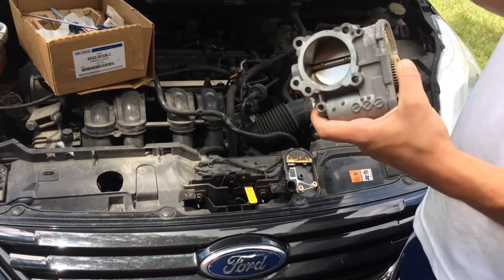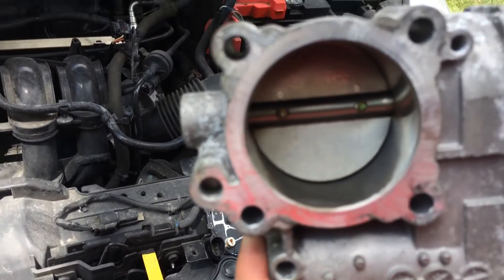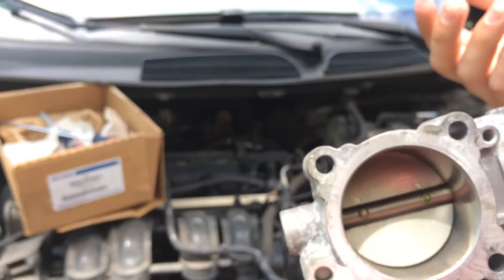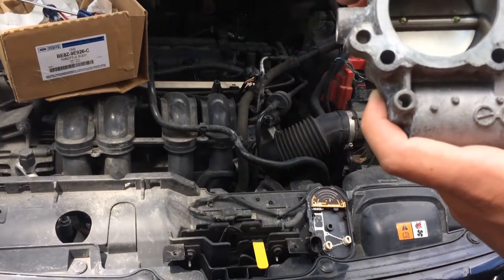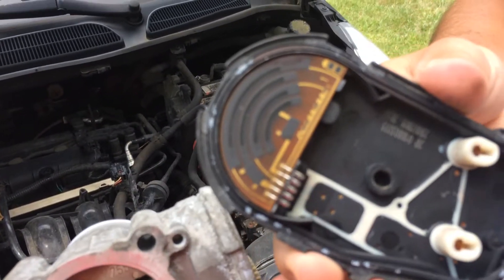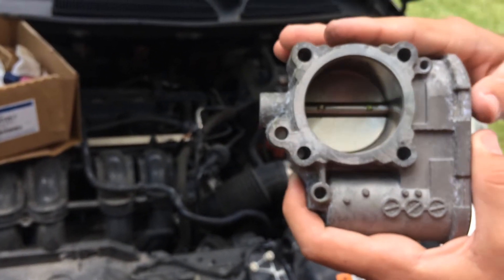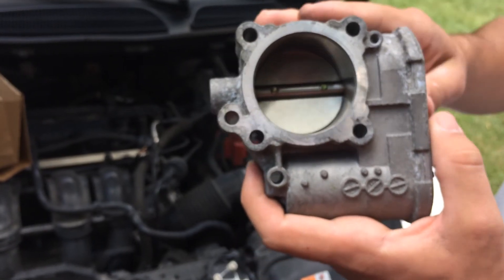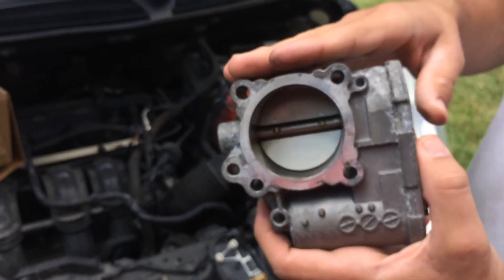Ford Electronic Throttle Body Failure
Ford Throttle Body Failure.  Electronic Throttle body carbon contaminants entering sealed throttle body circuit board, causing vehicle to lose power during deceleration.